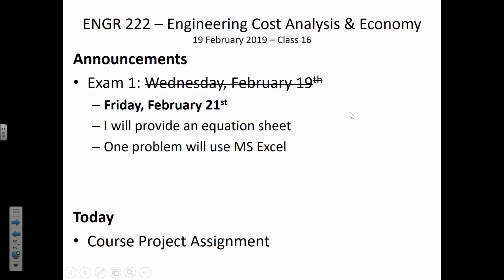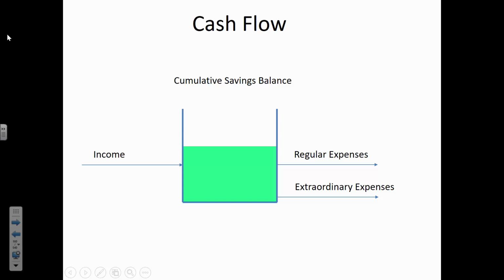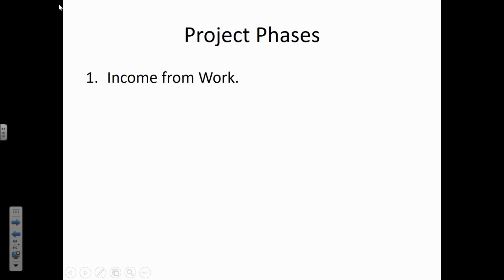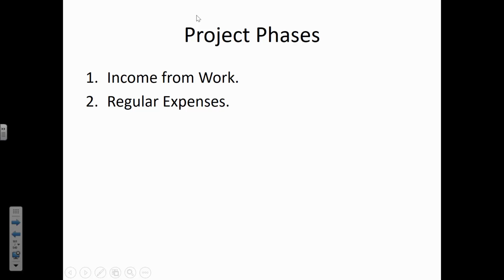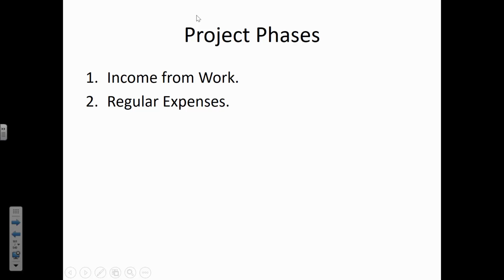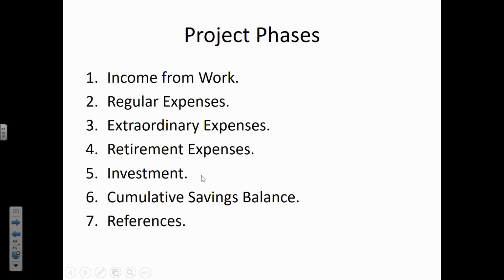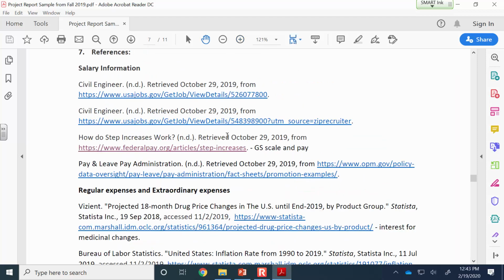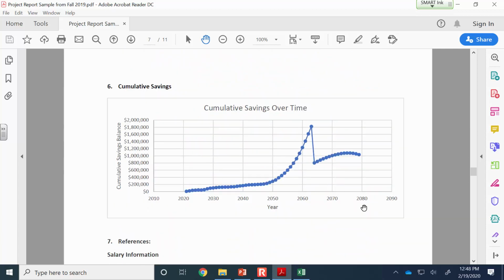Course Project - ENGR 222 - Class 16 (19 Feb 2020)